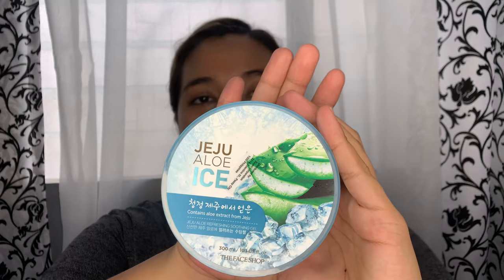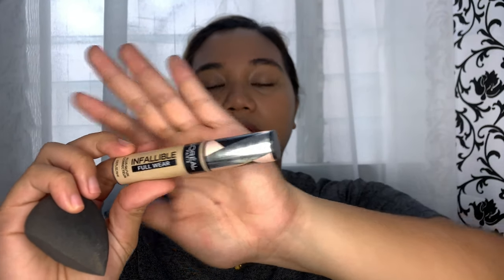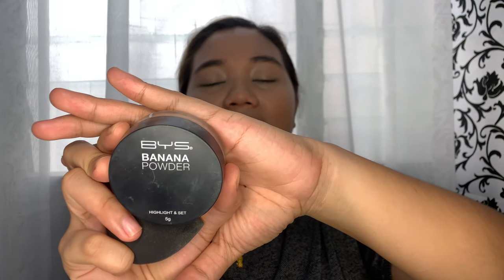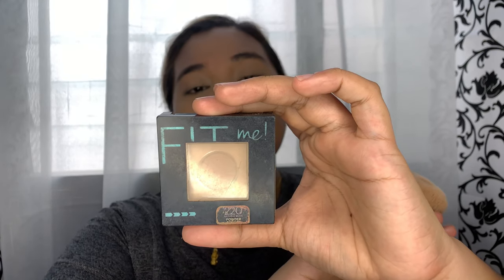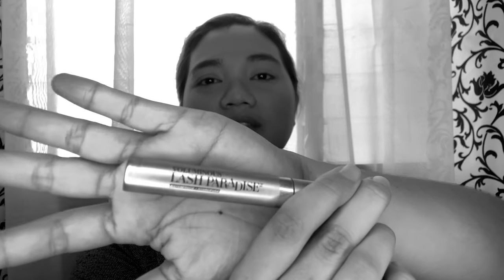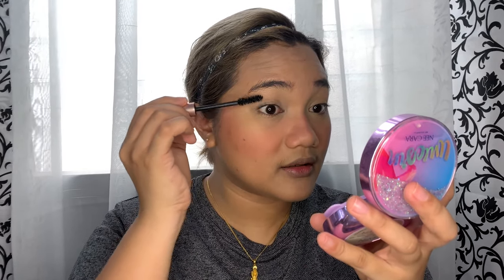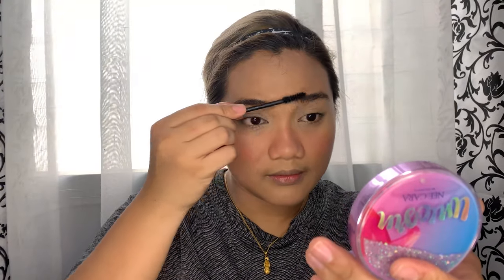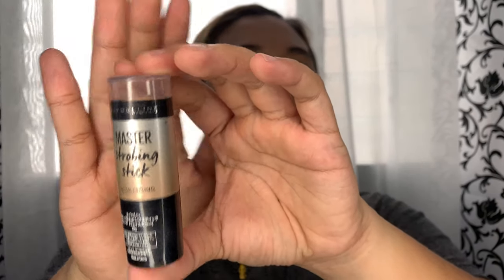VLOG 2: GET READY WITH ME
Sorry medjo masama boses ko dito. Yung sipon ko di nakisama 😅

✨ PRODUCT USED:

✔️ Jeju Aloe Ice Soothing Gel from The Face Shop
✔️ Nee Cara Colorful Unicorn Cushion Foundation - N20
✔️ L'oréal Paris Infallible Full Wear Concealer - 306 Nude Beige
✔️ BYS Banana Powder Highlight & Set
✔️ Maybelline Fit Me! Matte+Poreless Pressed Powder - 220 Natural Beige
✔️ Maybelline Fit Me! Blush - Wine
✔️  L'oréal Paris Voluminous Lash Paradise
✔️ Beautint All Natural Cheek and Liptint - Brick Red
✔️ Maybelline Storbing Stick - Nude
✔️ Jeju Aloe Ice - Aloe Soothing Face & Body Mist from Fresh Skinlab